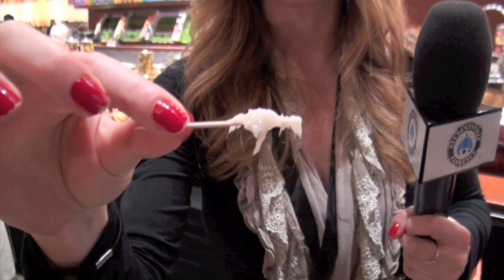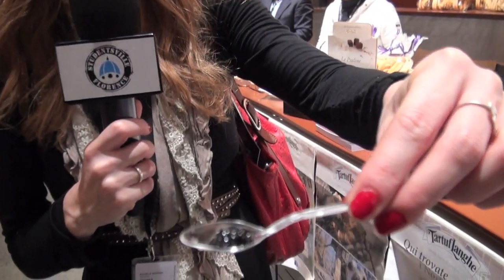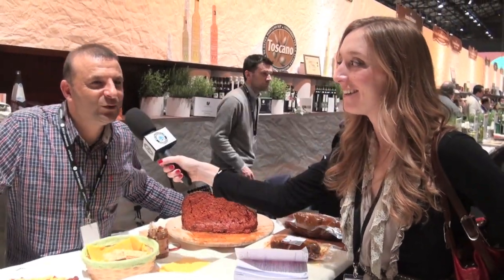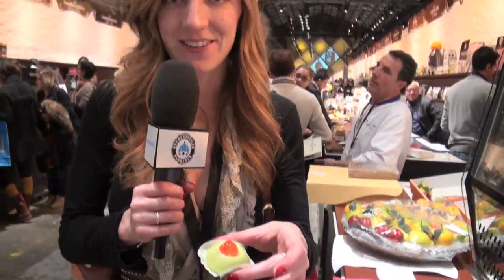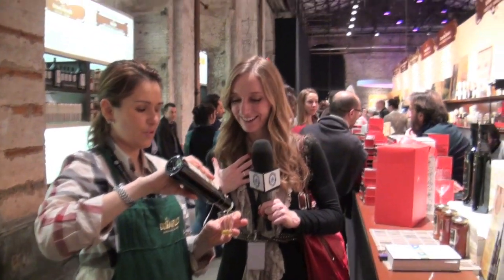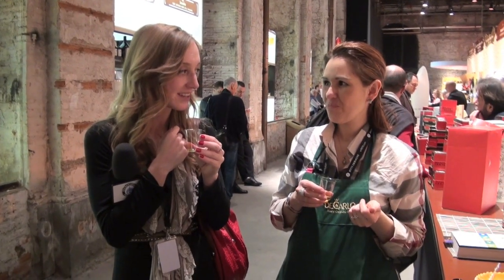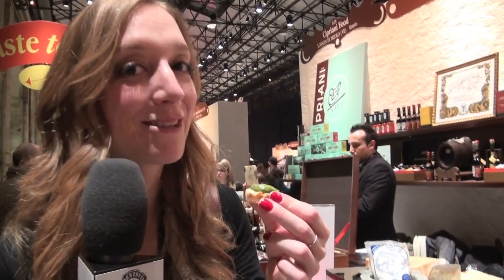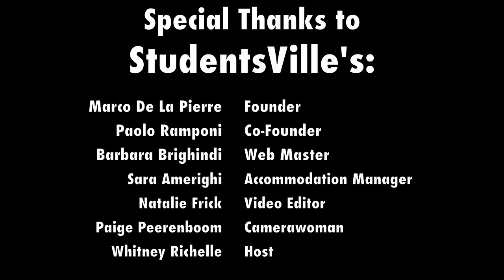Pitti Immagine Taste: Florence, Italy Food Fair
Taste is our favorite event in Florence! This food fair brings the best gourmet regional products from around Italy under one roof, every March. Whitney Richelle of takes you through the festival that you absolutely can't miss! If you're coming to Florence, it's worth planning a trip around!